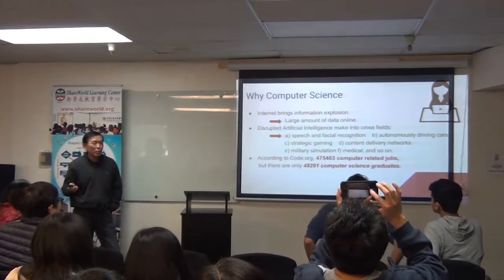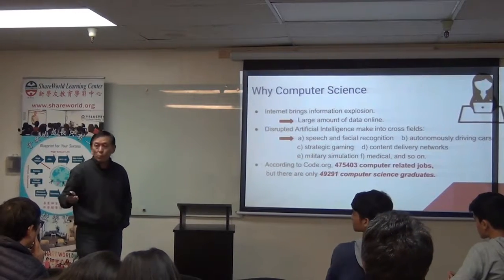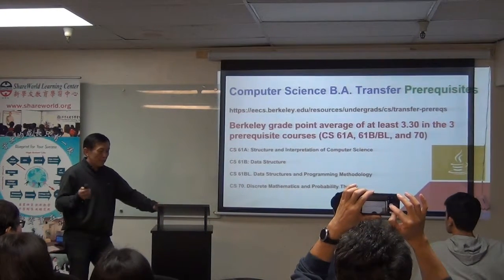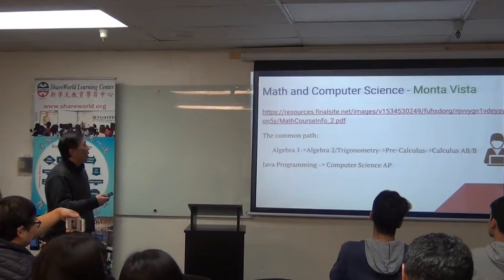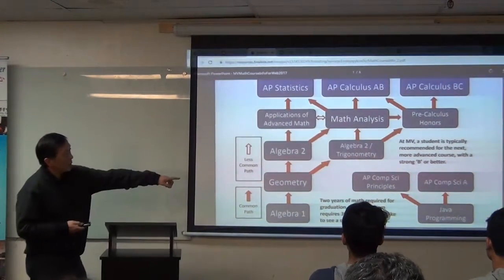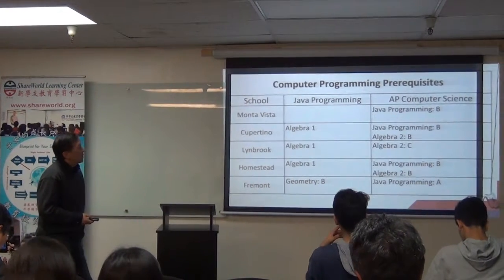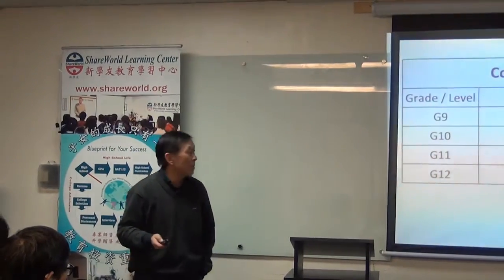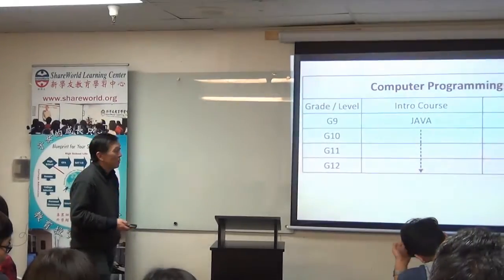Mr.Kevin Chen: Road to Computer Science Major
1/20/2019 ShareWorld Seminar